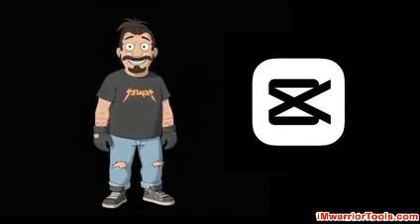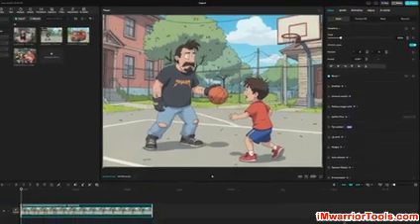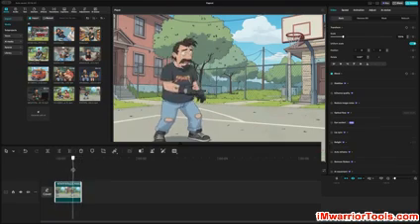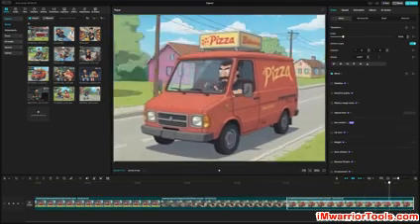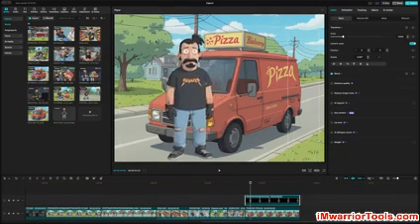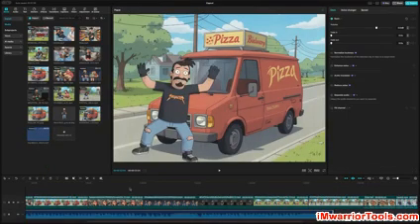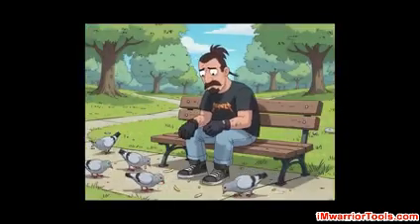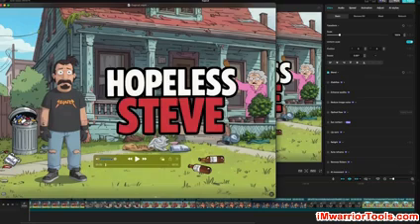3 CapCut Arena